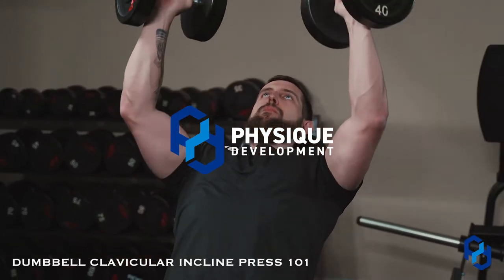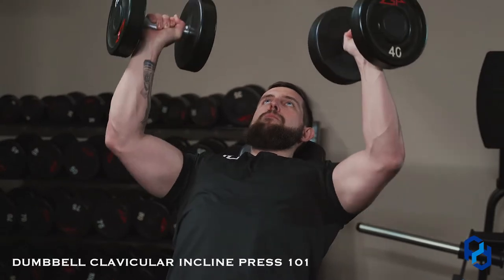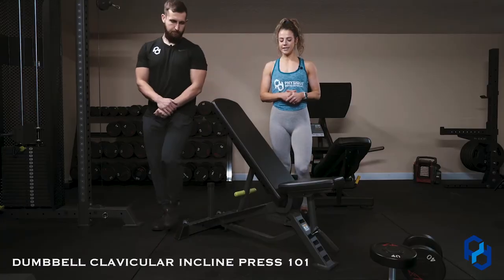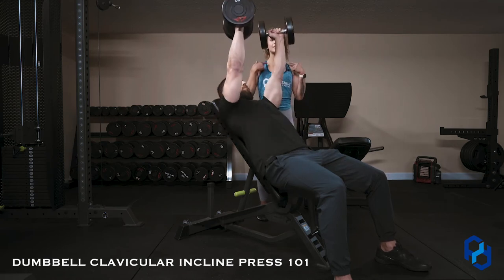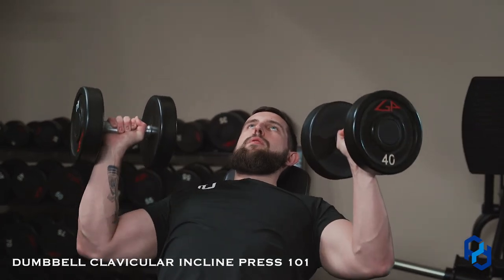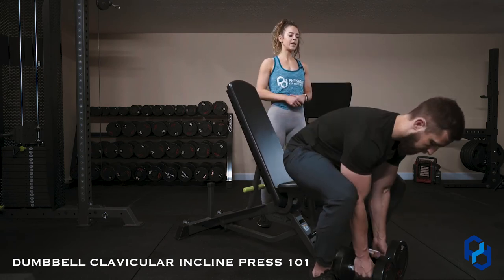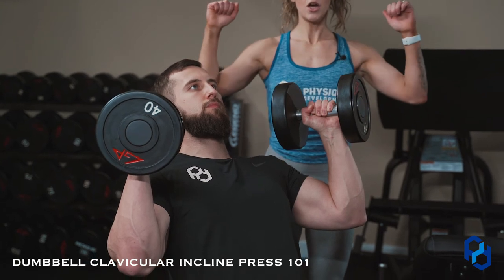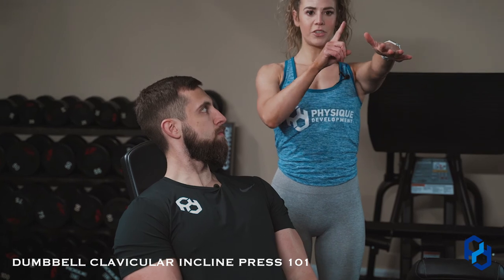Dumbbell Incline Press (Target Your Upper Chest) - Clavicular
In this video, Physique Development Coach Sue shows you how to target the upper chest during an Incline DB Chest Press.

Three divisions of the Pectoralis Major:

- Clavicular (Upper Chest)
- Sternal (Mid Chest)
- Costal (Lower Chest)

So, the question becomes: "Can I bias which division I am training?". You sure can!

The goal is to line up the resistance with the division of the muscle you want to train (bias).

The main role of the pectorals in training is to aid in pulling the upper arm across the chest toward the midline of the body.

When performing horizontal pressing — like the bench press — you will be integrating the responsibility of the pecs with the helping hand of the deltoids and triceps to complete the range of motion. When performing exercises such as the fly, the deltoids and triceps will continue to lend their helping hand, but much less.

So, remember when pressing it’s not simply about getting the dumbbells to the top; it’s the integration of pressing and driving the upper arm in. When flying, don’t think about bringing the handles or dumbbells together as much as actually driving the upper arms in toward the sternum (middle of the chest).